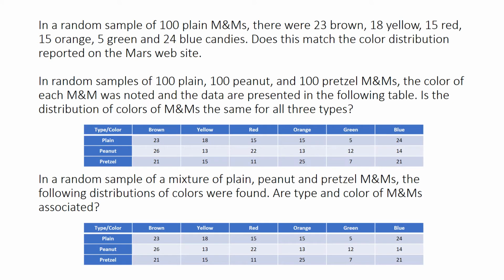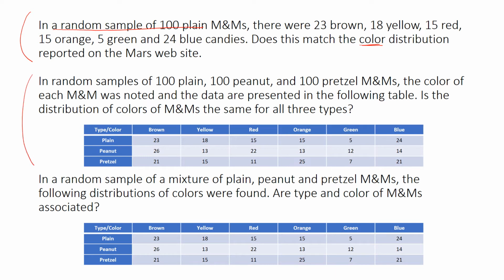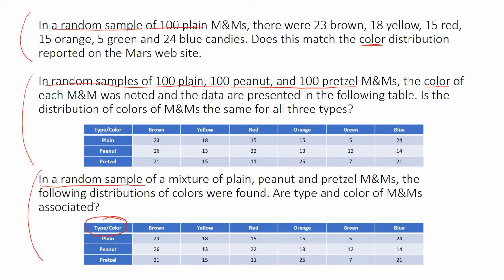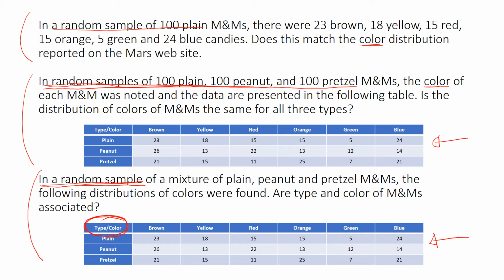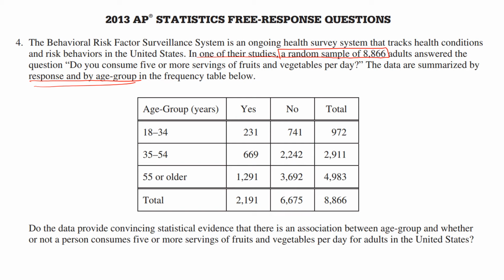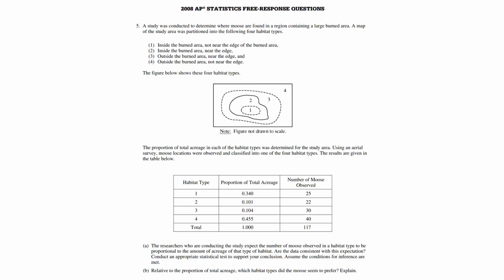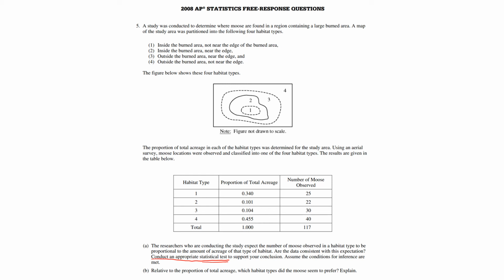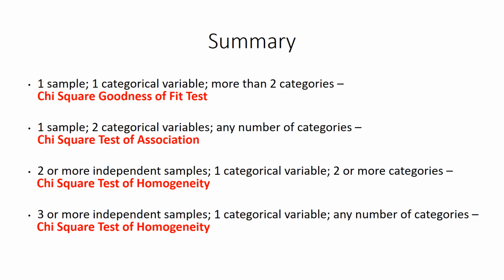Which Test – Chi Square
This is the 4th in a series of 4 short videos that describe how to determine which hypothesis to use when faced with a free response type question that needs a hypothesis test. In this video the differences between the the 3 chi square tests are discussed in detail.